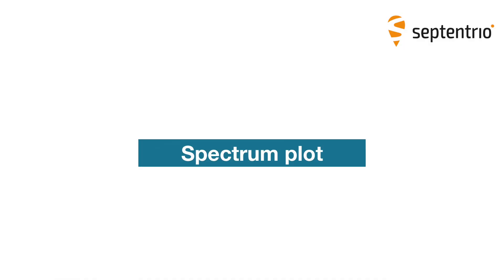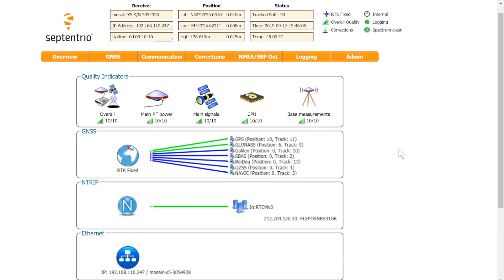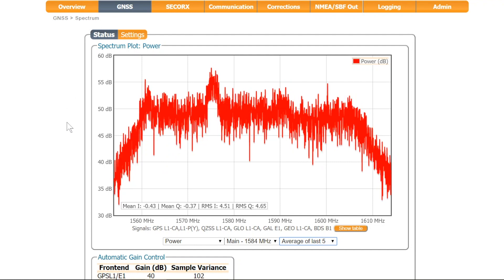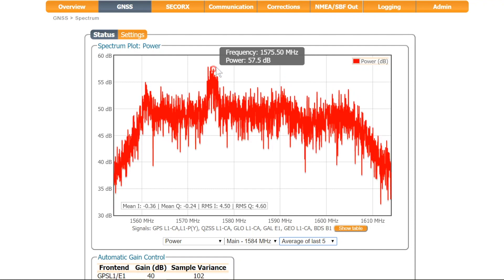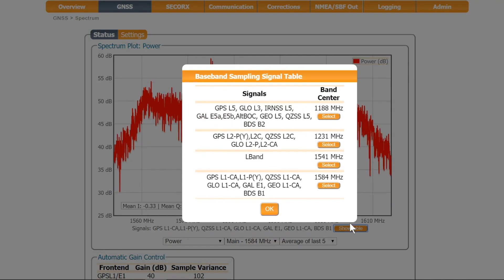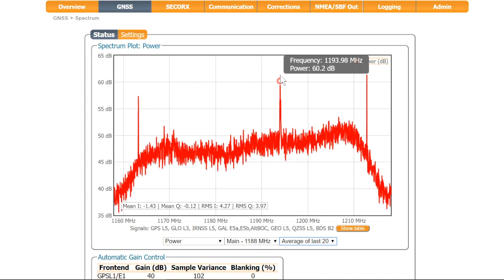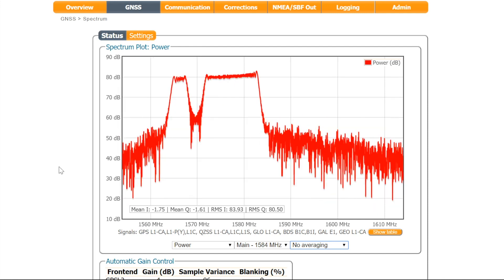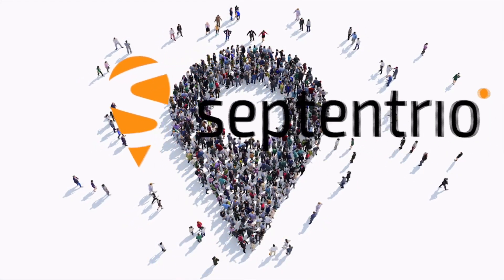How to use the spectrum plot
The spectrum plot is part of Septentrio's AIM+ technology, a set of powerful tools to detect and mitigate interference. In this video, I'll show you how to use the spectrum plot to visualize interference.